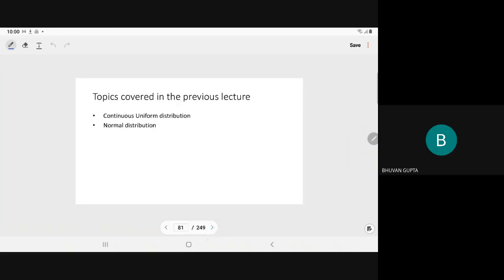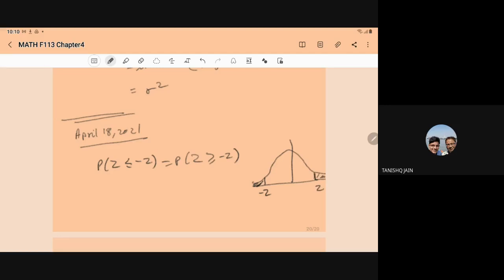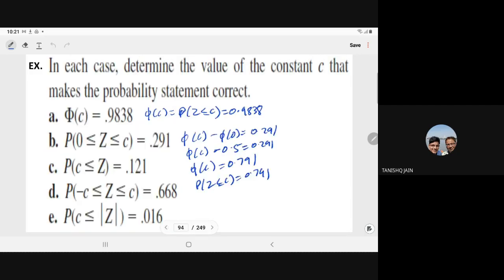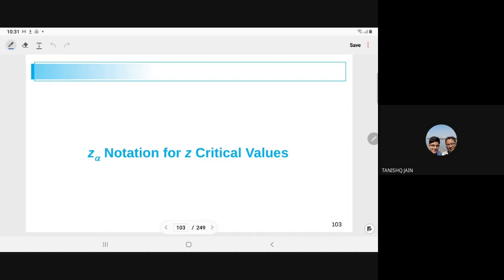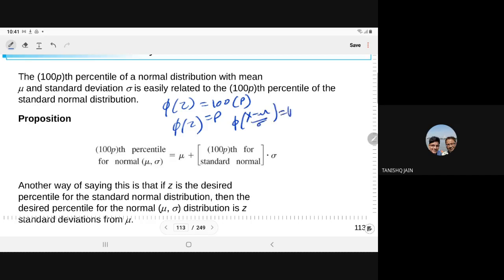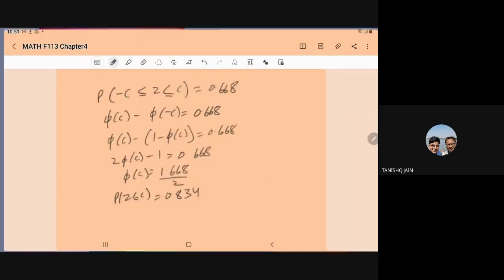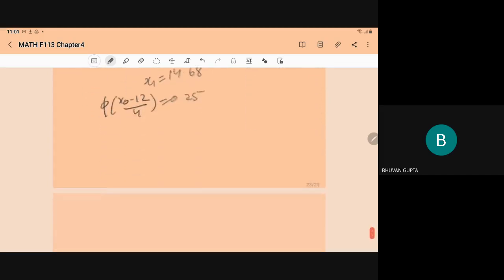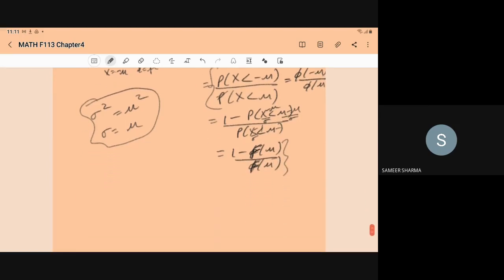Lecture18 April18 2021 Chapter4